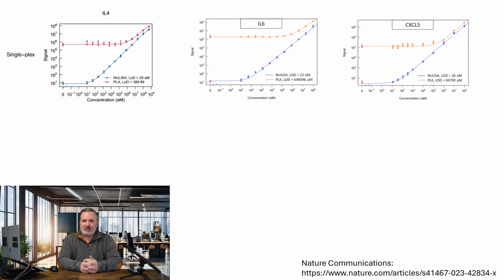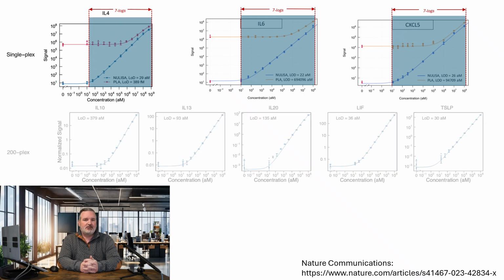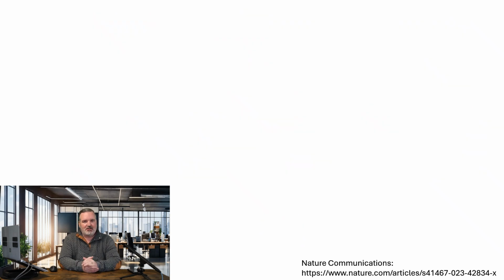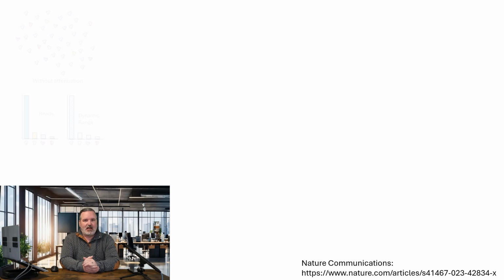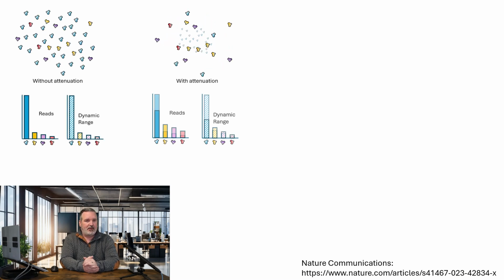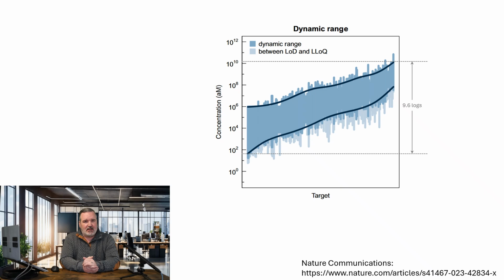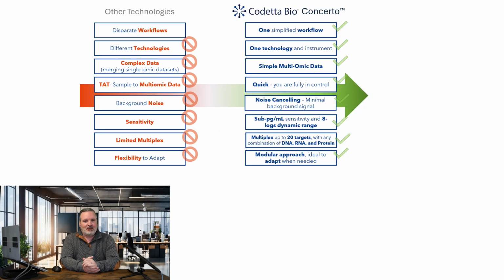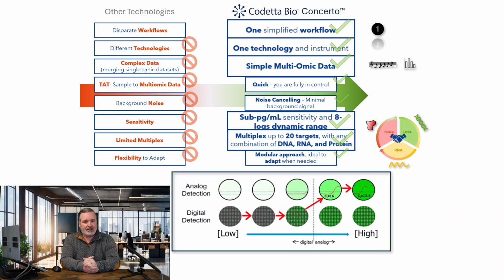Codetta Bio Science Friday: Dynamic range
Welcome to Science Friday.

Today we’re discussing one of the most critical and often misunderstood performance metrics in protein analysis: dynamic range.

Biological systems span orders of magnitude in protein abundance. Cytokines may be present in picograms per milliliter, while structural proteins exist at microgram levels — all within the same sample.

If your platform cannot capture that full range accurately, you’re not seeing the biology. You’re seeing the limitations of your assay.